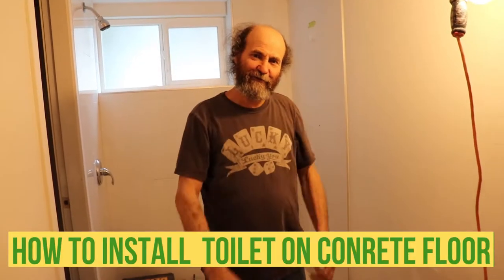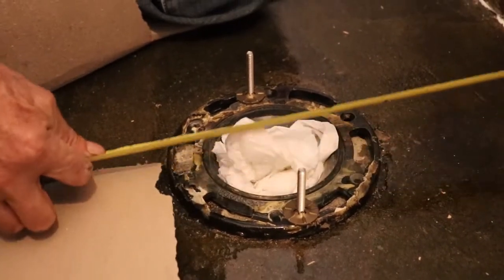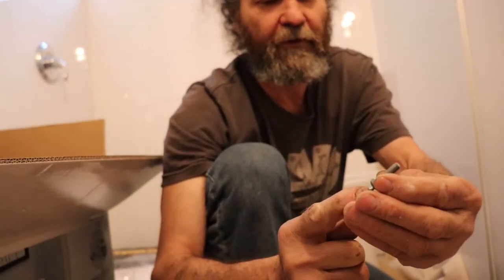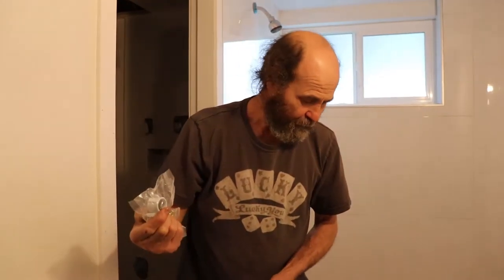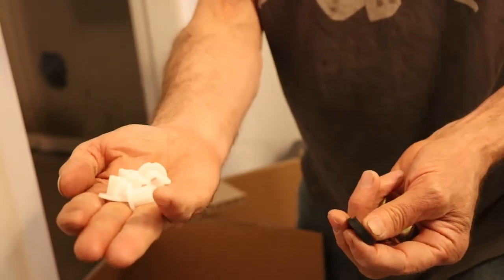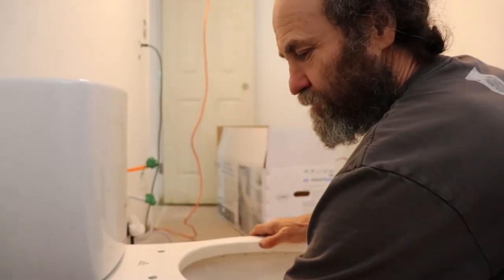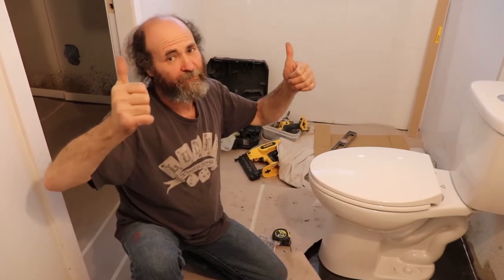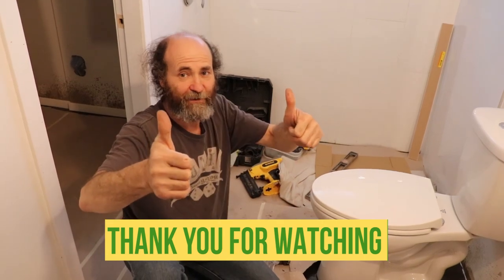How TO Install TOILET ON CONCRETE FLOOR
How to install toilet on concrete floor. In this video I will show you a complete toilet installation on a concrete floor, flange that is very handy for new home construction, especially in concrete floors. With this type of flange it makes job much easier for you, when you doing your bathroom in your basement. I usually drill my holes into the concrete with the flange on place and anchor it down to the concrete.

Electrical wires

Measuring Tape

Caulking Gun

2" Putty Knife

Crescent Wrench

100% Silicone Kitchen and Bath

2" Drywall to Wood Screw

PVC Tape

4" Putty Knife Full Flex

Drywall gun

Brand Nailer

1/4 turn frost free faucet

Videos sound